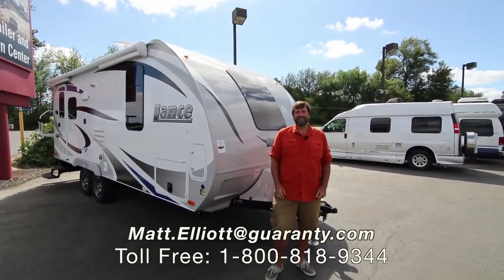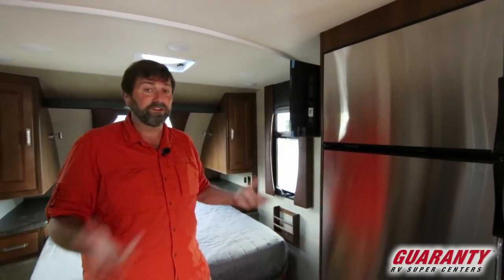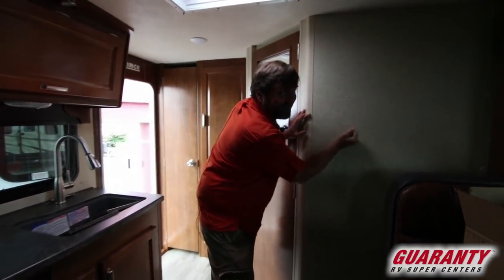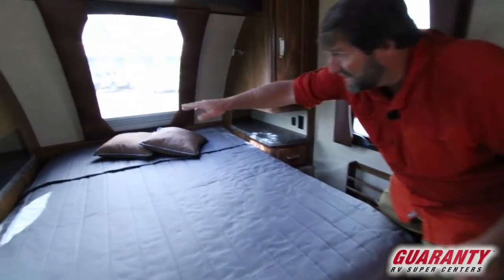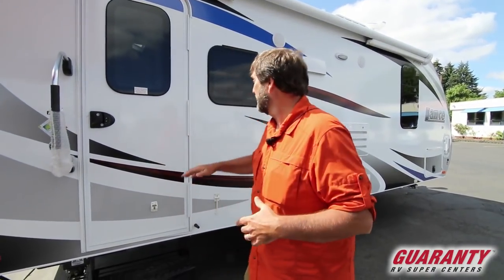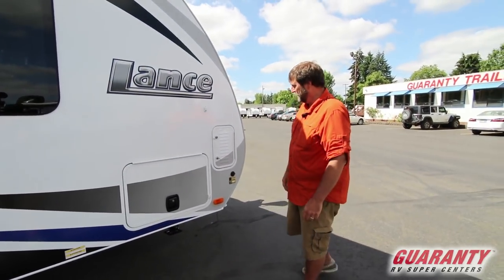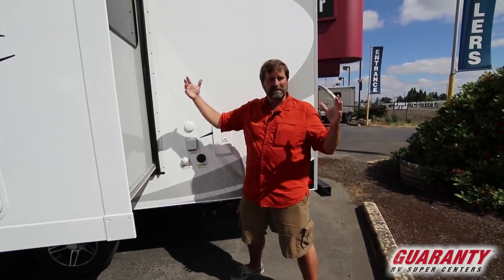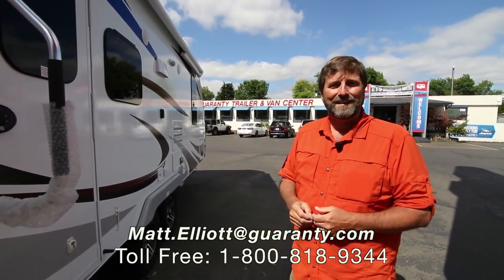2019 Lance 1995 Travel Trailer • Guaranty.com